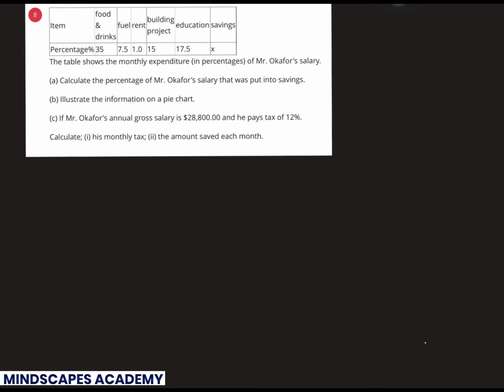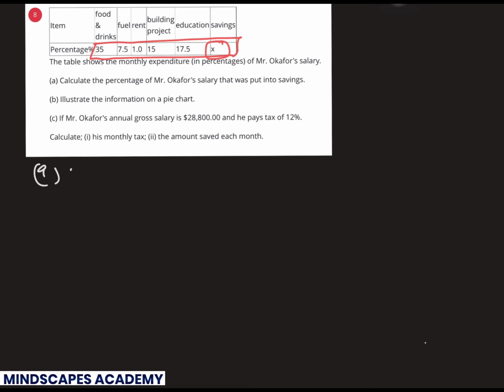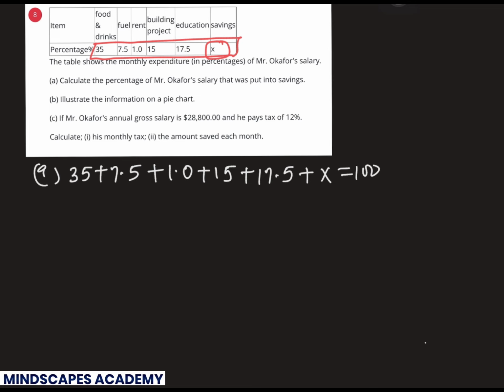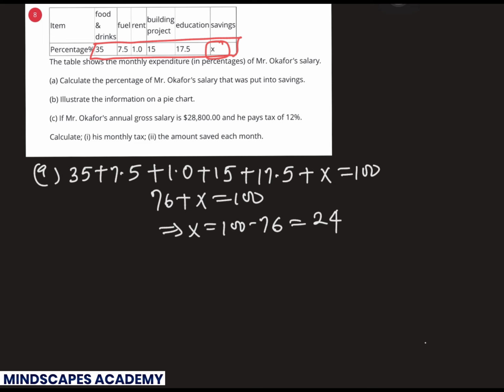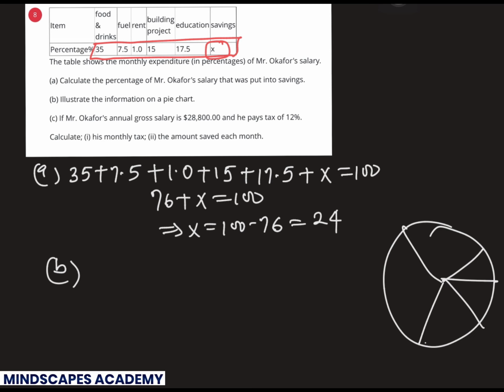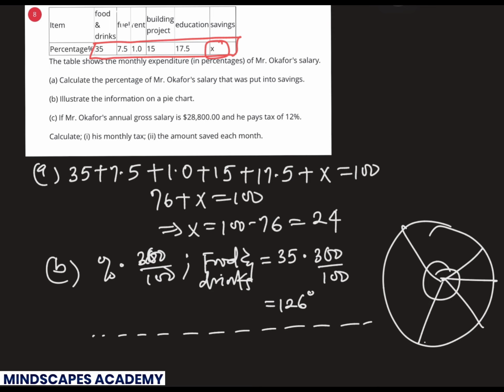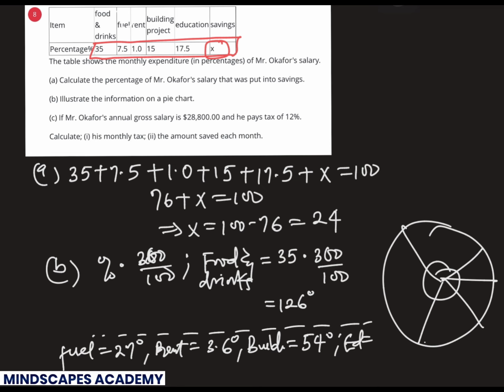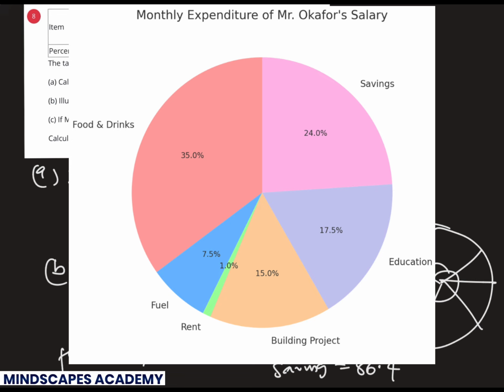WAEC 2022 Mathematics Theory Q8a&b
Pie chart